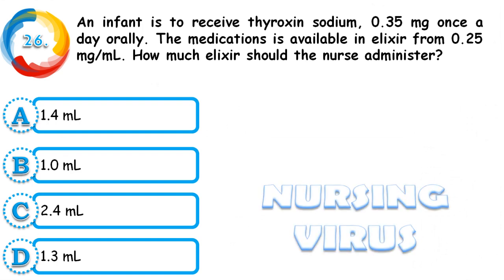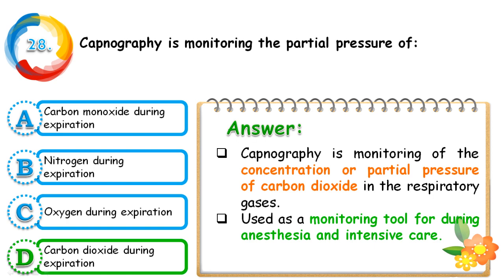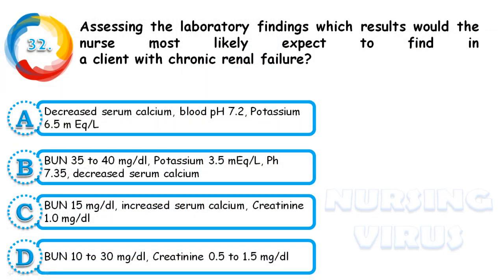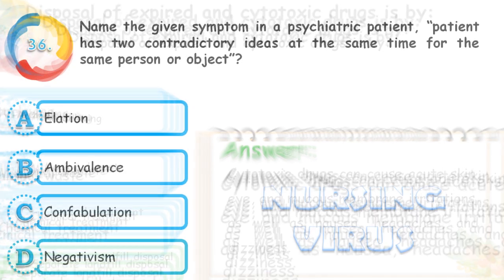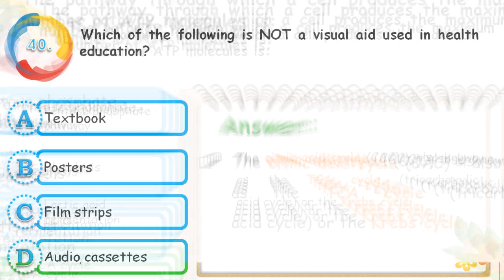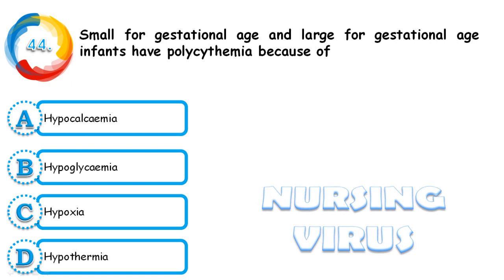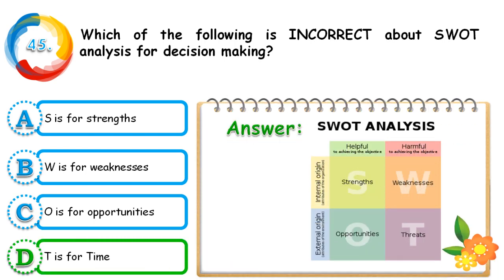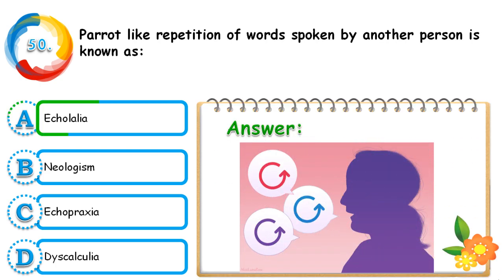NORCET AIIMS MCQs - 2 | AIIMS Delhi Nursing officer important MCQsl AIIMS solved question paper 2020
NORCET - AIIMS nursing officer important previous year solved question paper with rationales. For NORCET the total number nursing officer vacancy is 4053. All AIIMS in one exam.
Midwifery and Gynecology:
JIPMER Question and answers
OT instruments:
How to find the AIIMS image based questions, delhi Aiims solved previous year question paper, AIIMS image questions for nursing officer exam 2020, staff nurse exam previous year question paper in tamil, etc